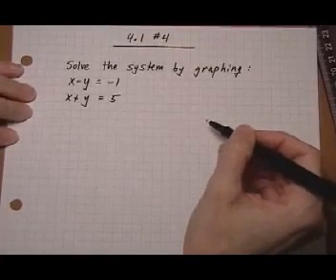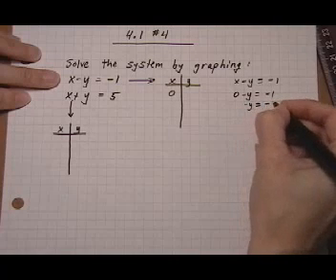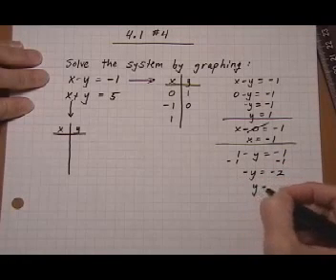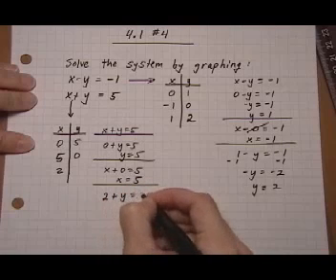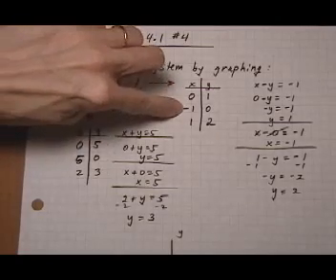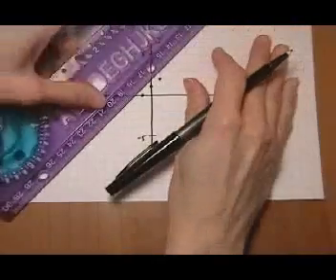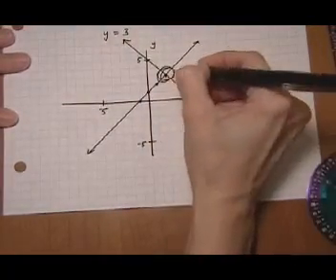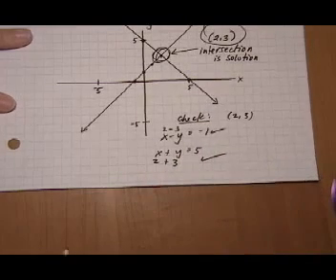solve linear system by graphing‬‏_2 - robichaud.mp4